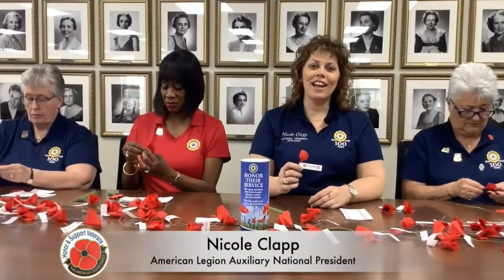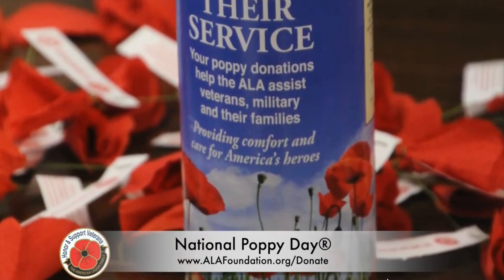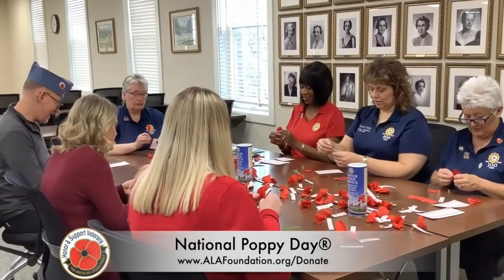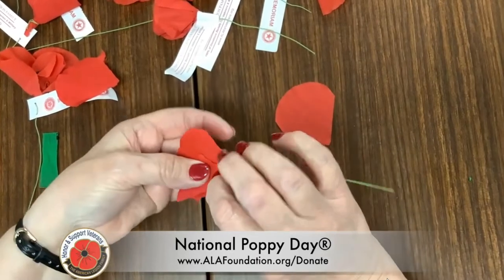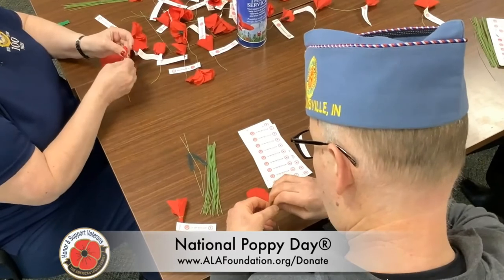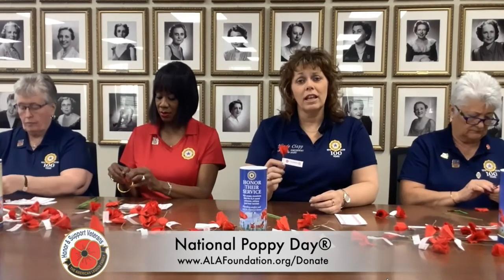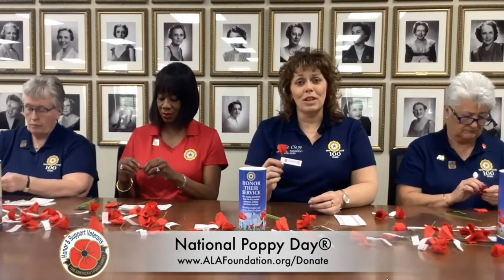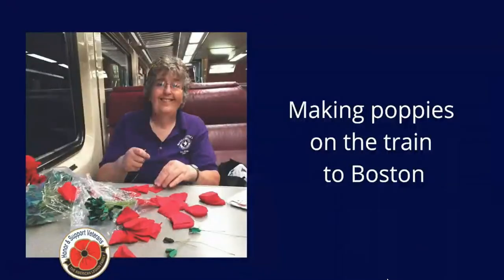ALA Making Poppy Video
American Legion Auxiliary - member instructions on how to make poppies